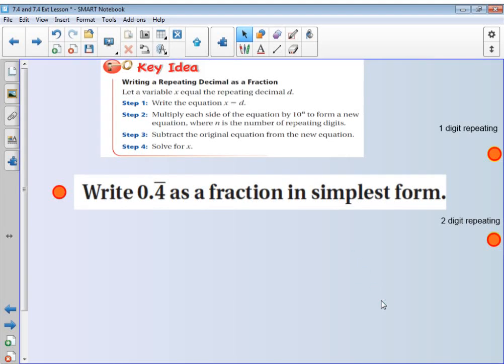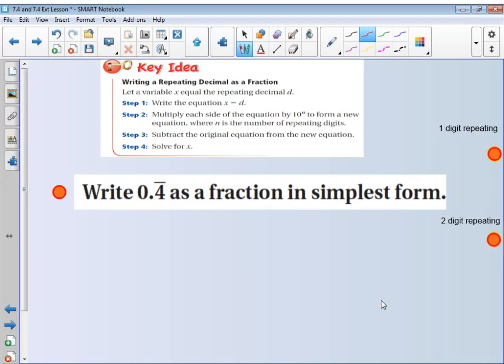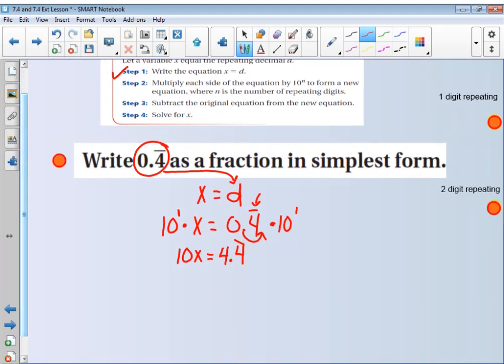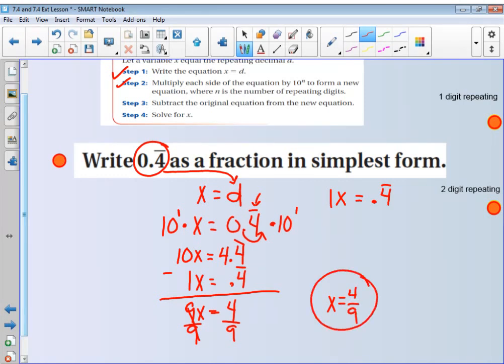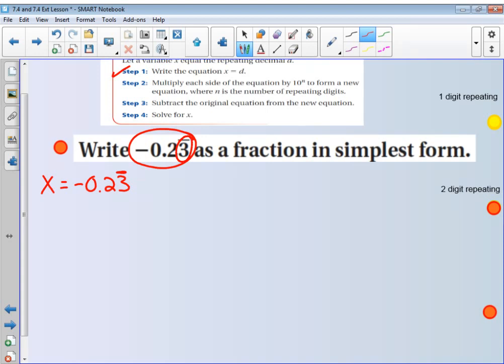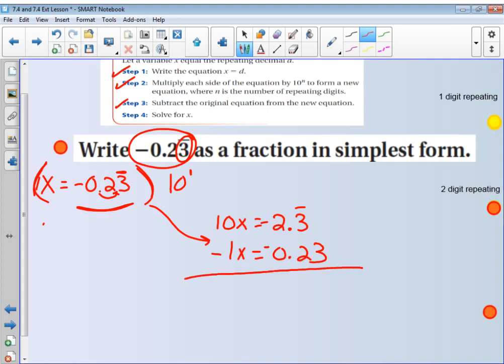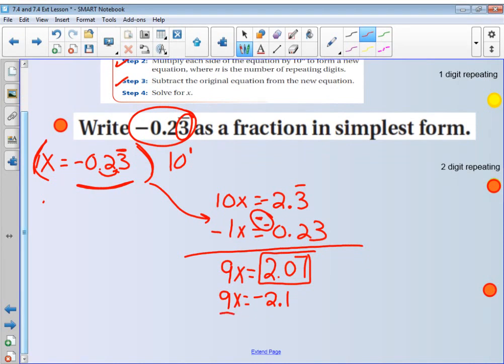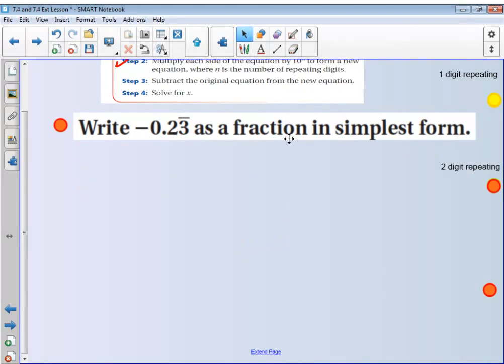8th 7.4 Writing Repeating as Fraction (1 Digit)